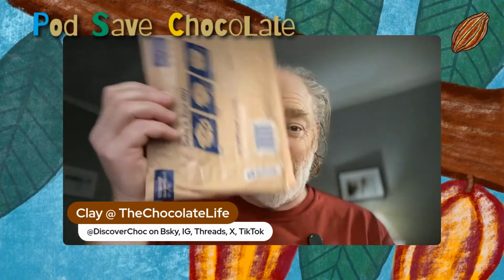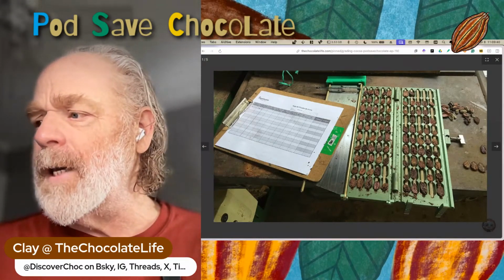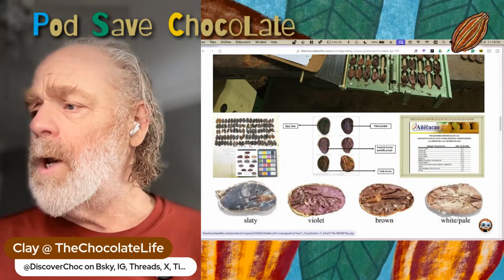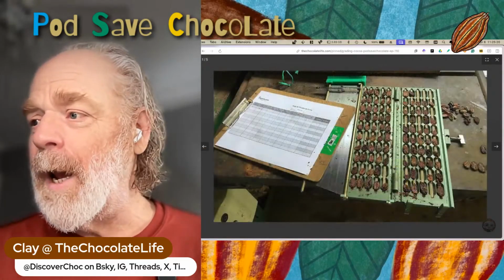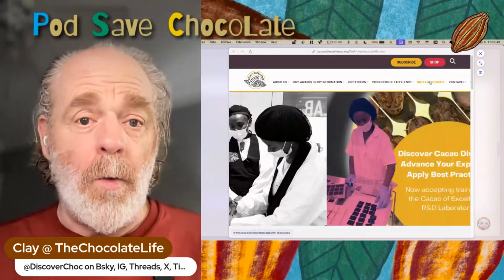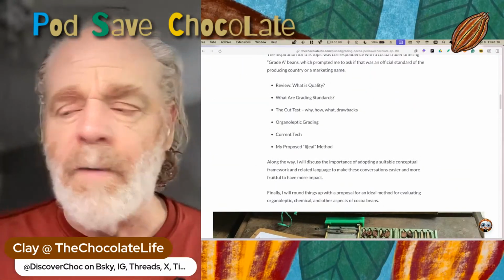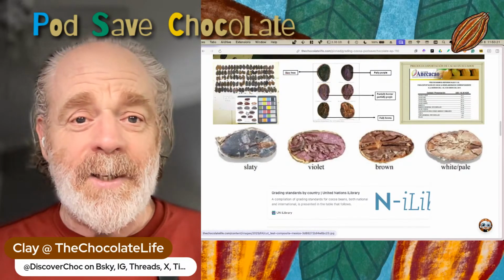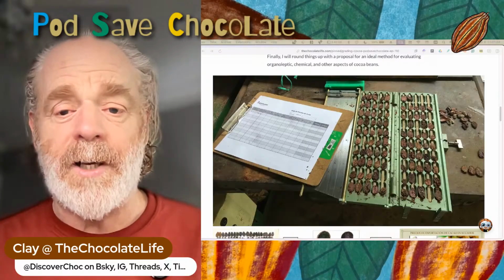Grading Cocoa | PodSaveChocolate Ep 110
Episode 110 Overview

This episode features an exploration of how cocoa beans are graded (evaluated) and how the grading is expressed.

The inspiration for this topic was correspondence with a cocoa trader offering “Grade A” beans, which prompted me to ask if that was an official standard of the producing country or a marketing name.

Along the way, I will discuss the importance of adopting a suitable conceptual framework and related language to make these conversations easier and more fruitful to have more impact.

Finally, I will round things up with a proposal for an ideal method for evaluating organoleptic, chemical, and other aspects of cocoa beans.

Living LaVidaCocoa TheChocolateLife one story at a time. Join LIVE to comment and ask questions during the episode.

Bluesky.app, Twitter/X, Instagram/Threads, Tiktok: @discoverchoc